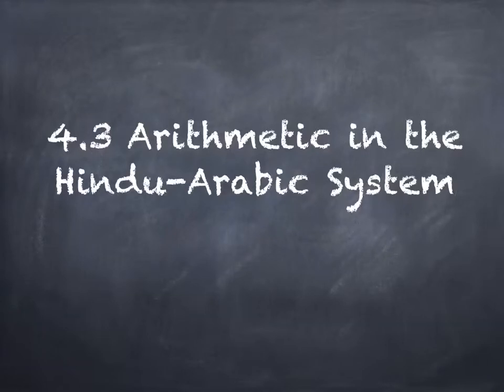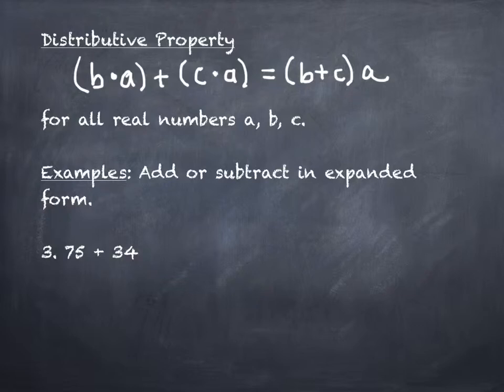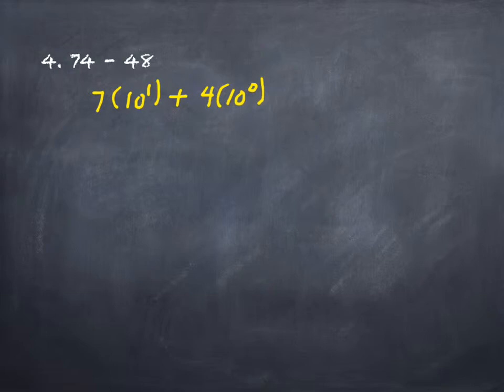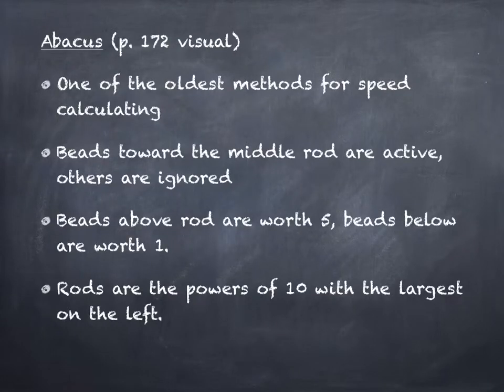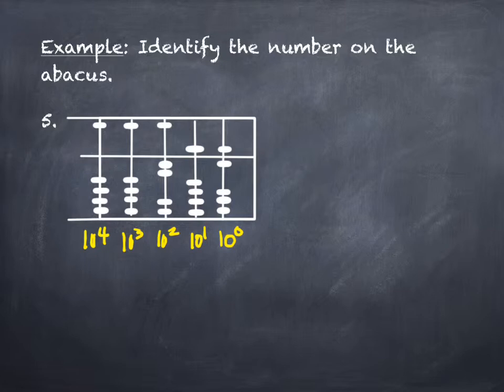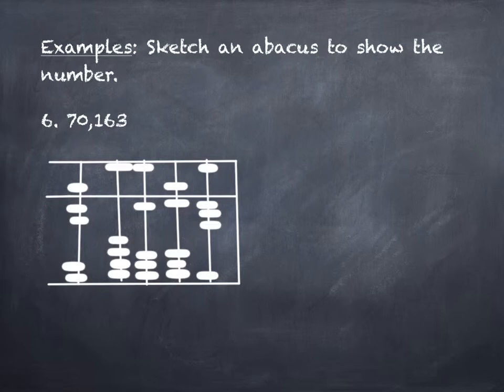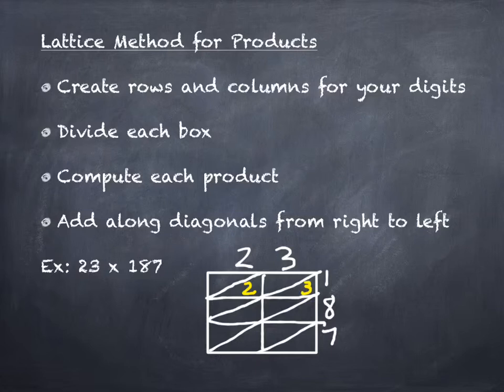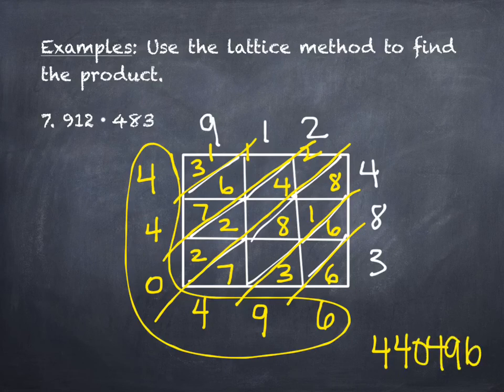4.3 Arithmetic in Hindu-Arabic B